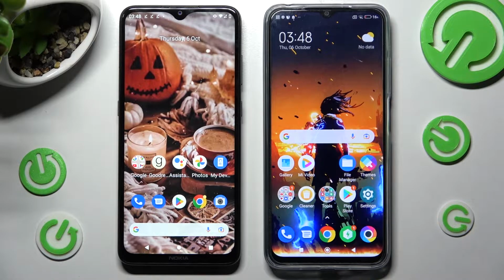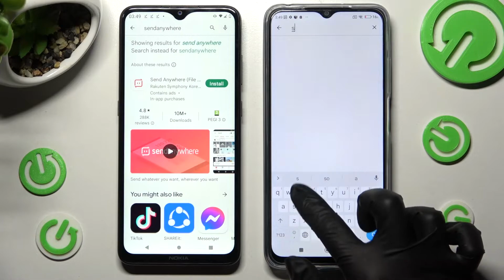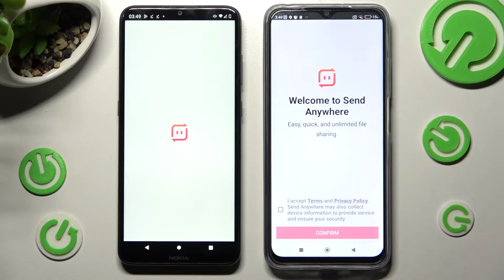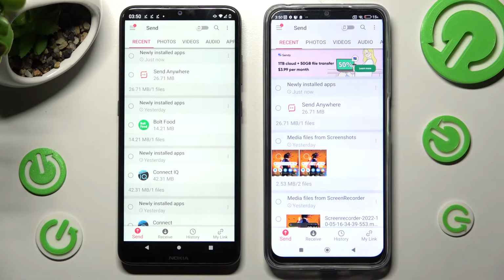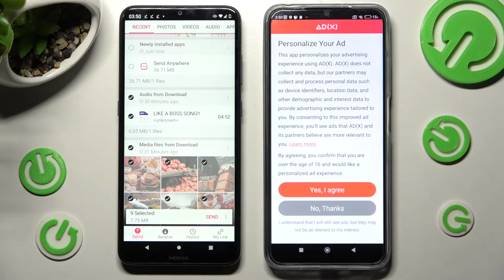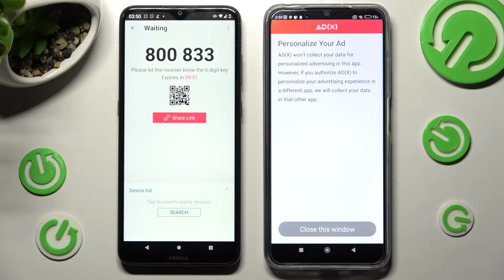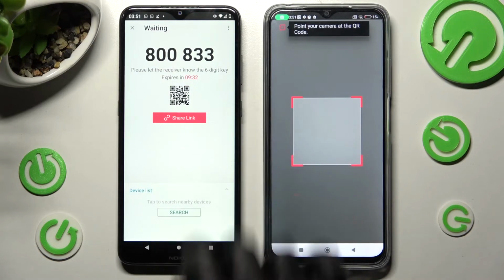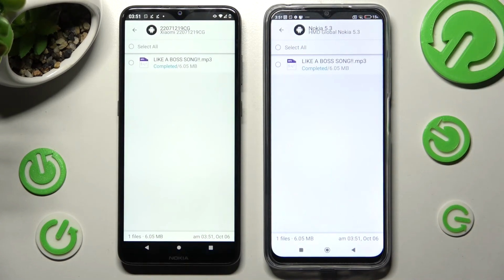How To Transfer Files From NOKIA Device To POCO M5 {Send Anywhere}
Are you wondering how to transfer files from NOKIA device to POCO M5? In this video we will show how to transfer files from NOKIA device to POCO M5. Follow step-by-step video tutorial.

How to transfer files from NOKIA device to POCO M5?
How to transfer files from an Android device to the Android device?
How to use Send Anywhere on POCO M5?